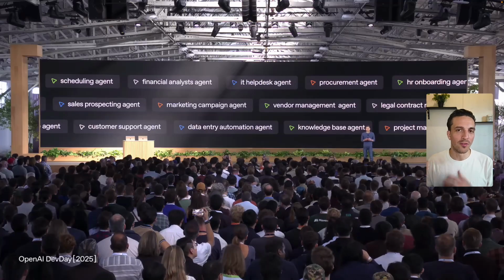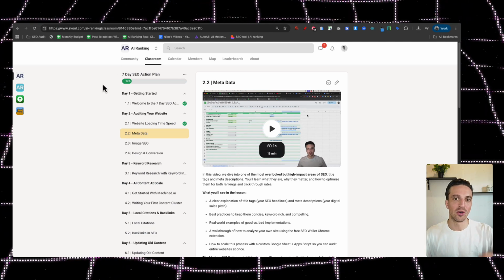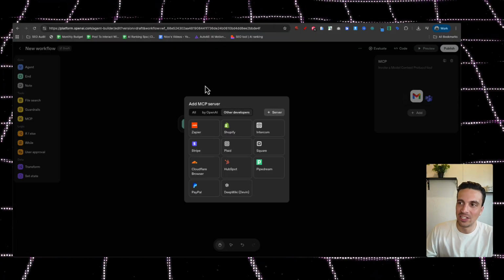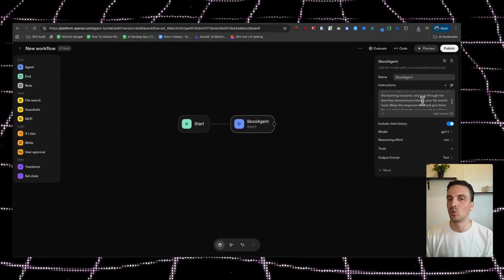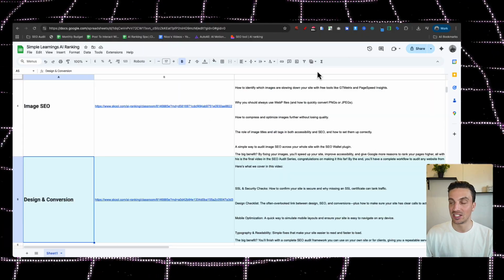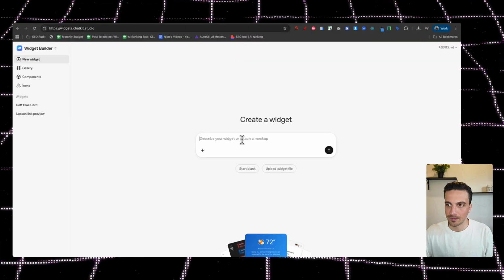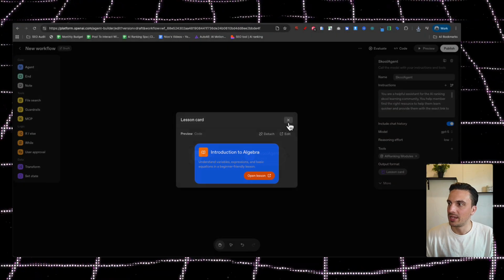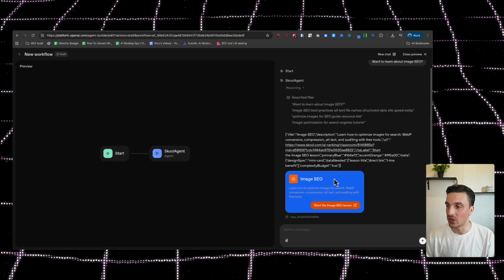NEW Open AI Agent Builder. Build Your first agent in 8 minutes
OpenAI's dev day introduced technology that could enhance business automation. This could impact solopreneur tools and the way agencies handle workflow. The release of new AI tools is a step forward in AI automation, potentially changing automation workflows.